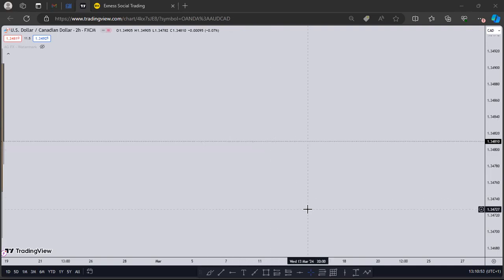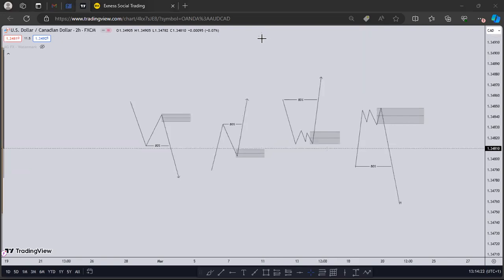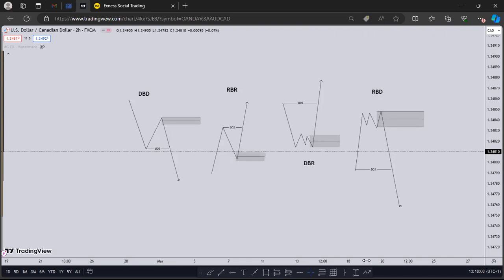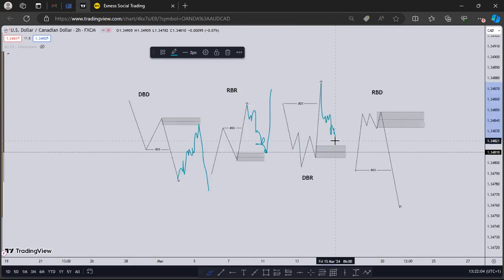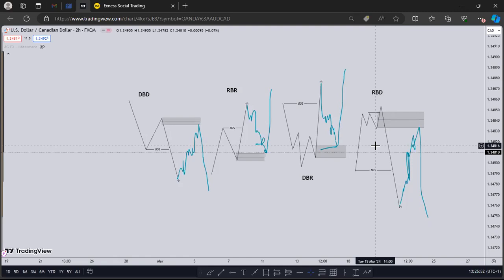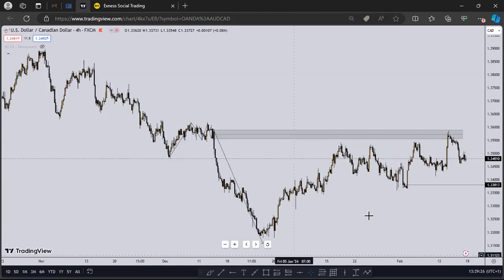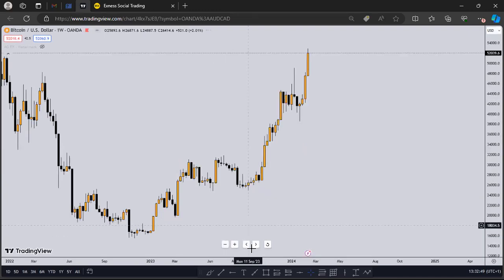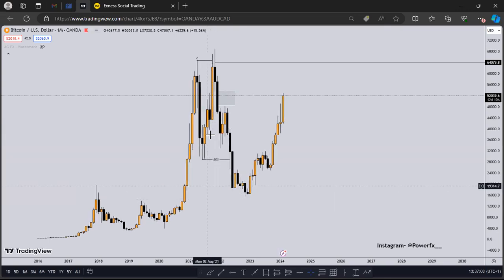SUPPLY AND DEMAND TRADING- step by step process (Weekly class)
EQUIPMENTS

Phone: Iphone 7+
Laptop: HP EliteBook Folio 9470m
Monitor: HP Compaq LA2205wg